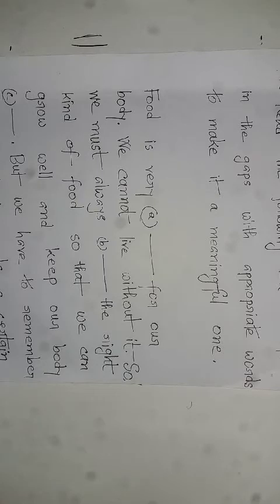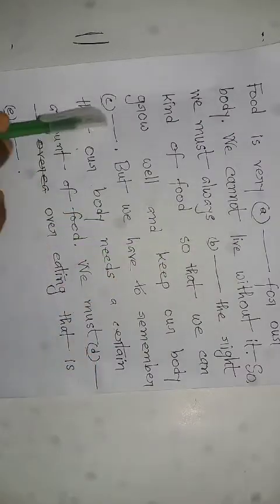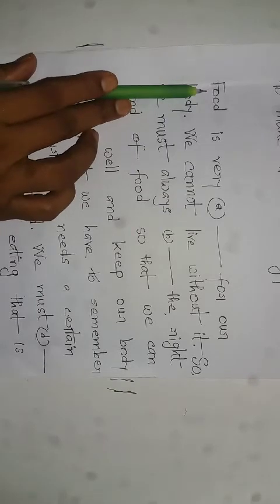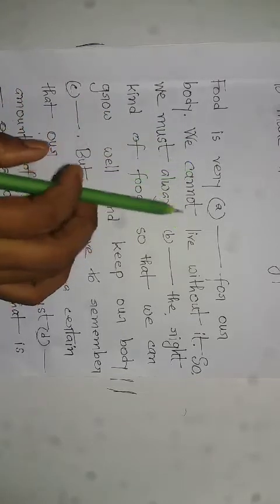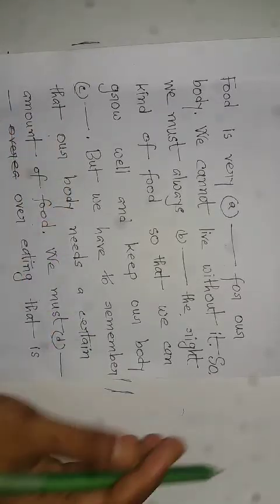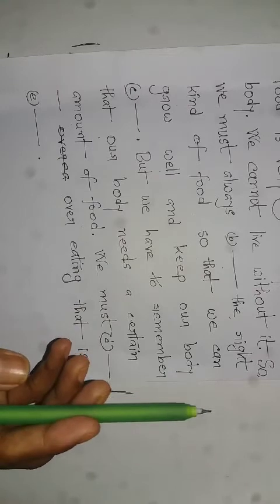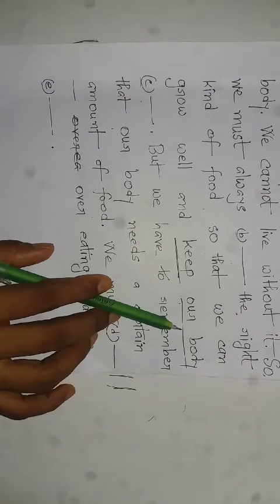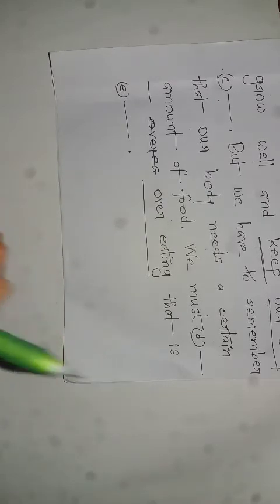Eight: English (Gap filling) by Ayesa Khatun